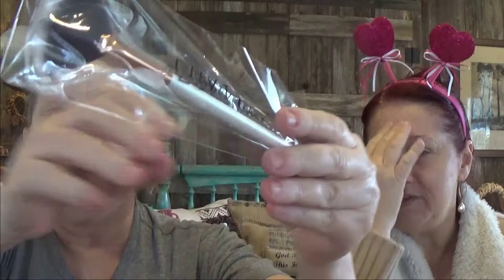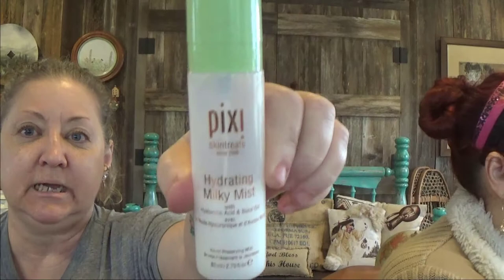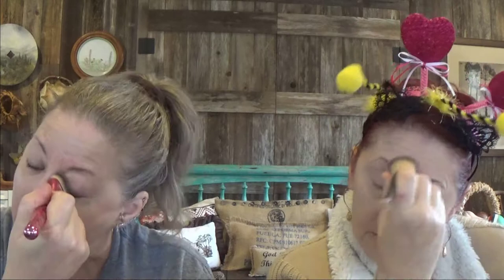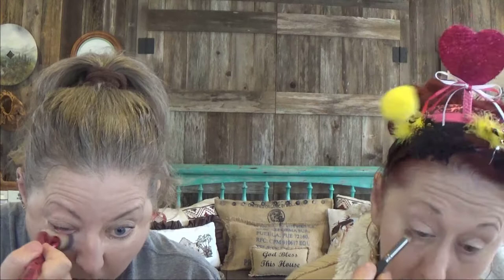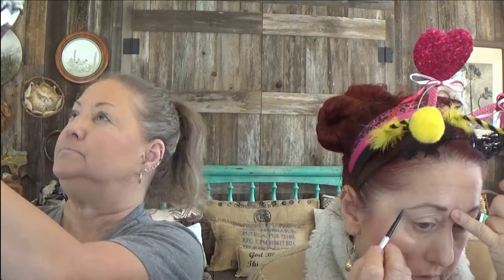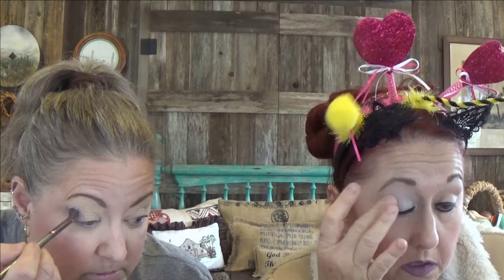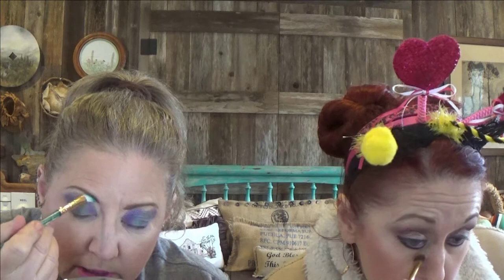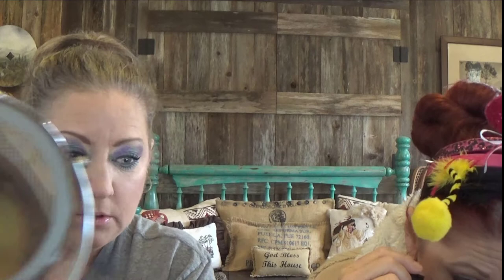01/20 IPSY UNBAGGING + STILA & 2ND TIME ON BELIEVE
CONTROL FREAK BROW GEL BY NYX
POWDER PUFF
LIP INSURANCE BY TOO FACED
GOOF PROOF EYEBROW PENCIL BY BENEFIT
NO 7 BRONZER IN GOLDEN SAND
NUDE WEAR HIGHLIGHTER BY PHYSICIANS FORMULA
NEUTROGENA SHINE CONTROL POWDER
PIXI HYDRATING MILKY MIST YOUTH PRESERVING MIST
BEAUTY ACCENTS KABUKI BRUSH
CIATE LONDON WATERMELON BURST HYDRATING PRIMER
TARTE TIMELESS SMOOTHING PRIMER
COL LAB TRANSLUSCENT FINISHING POWDER
FLOWER BEAUTY BLUSH IN WARM HYBISCUS
LOREAL INFALLIBLE LONGWEAR STICK FOUNDATION IN BUFF/CHAMOIS
FENTY BEAUTY BY RIHANNA KILLAWATT FOIL HIGHLIGHTER IN 7DAYWKND/POOLSIDE
STILA VIVID & VIBRANT EYE SHADOW DUO IN AMETHST
STILA VIVID & VIBRANT EYE SHADOW DUO IN JADE
ELF LARGE POWDER BRUSH
IT COSMETICS HEART SHAPED FOUNDATION BRUSH
JAPONESQUE BLUSH BRUSH
MORPHE E4 BLUSH BRUSH
BH COSMETICS STUDIO PRO HIGHLIGHTER BRUSH
BH COSMETICS V19 EYESHADOW BRUSH
MISS GLAM EYESHADOW BRUSH
MISS GLAM N15 EYESHADOW BRUSH
MISS GLAM ANGLED EYE BRUSH
MORPHE M513 CREASE BRUSH